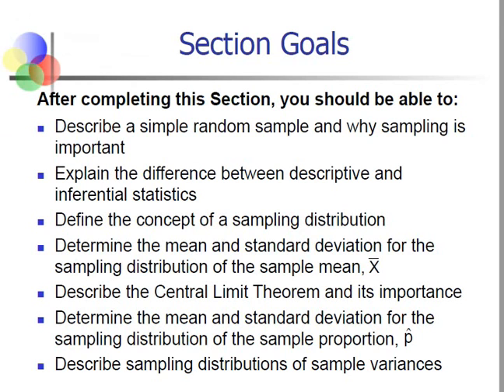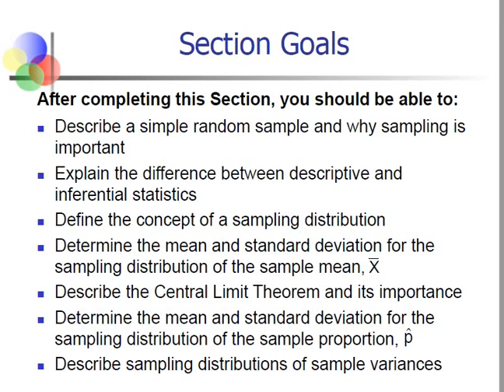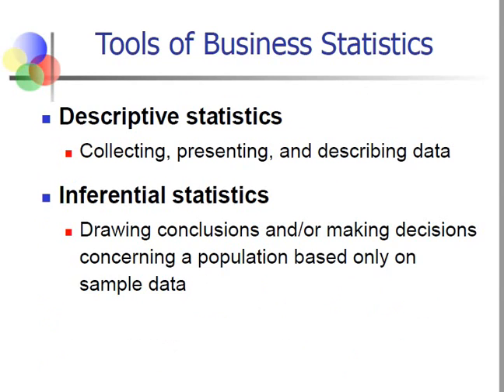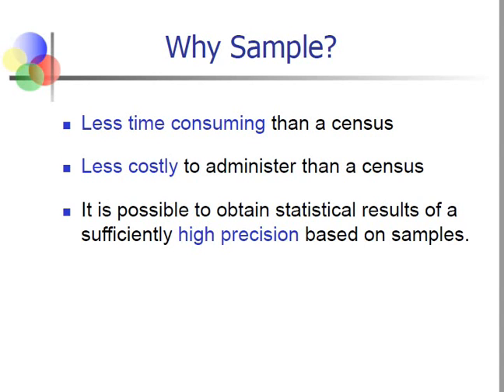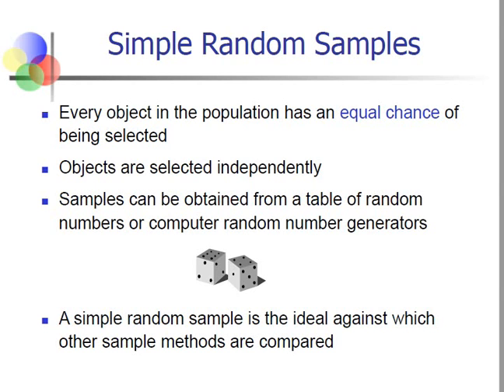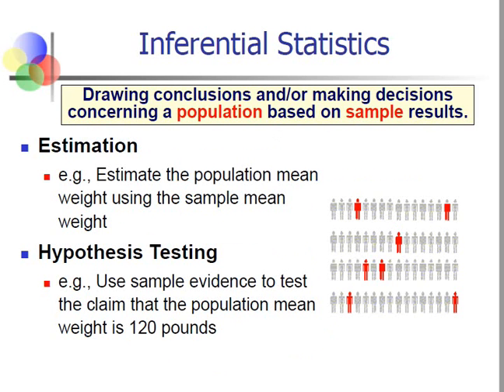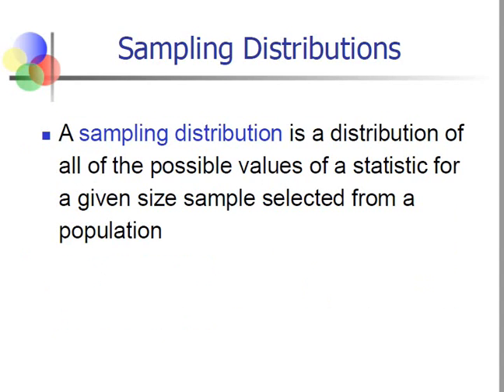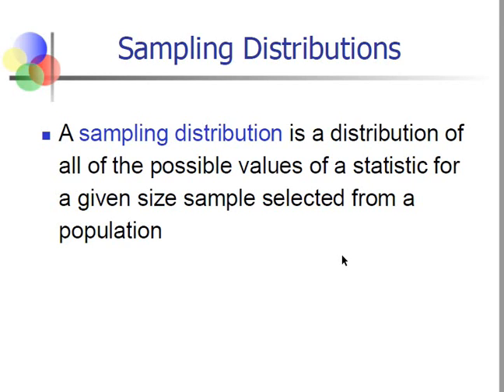QM Lecture 7a